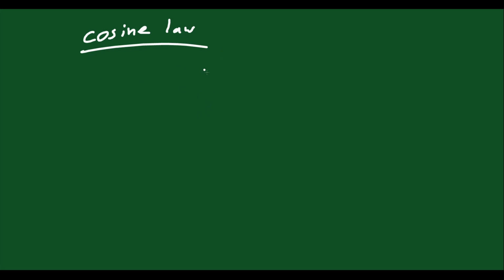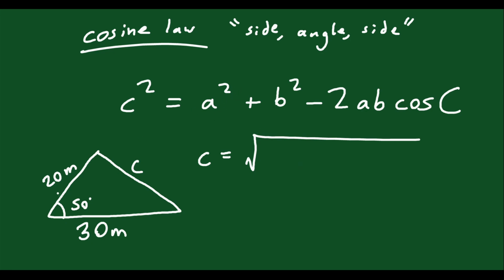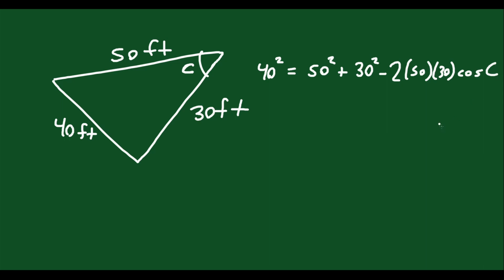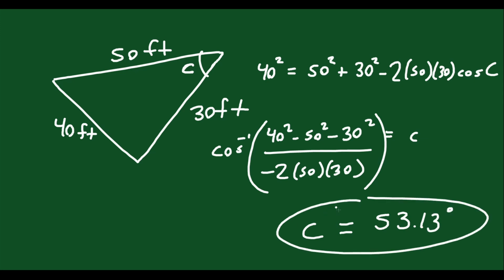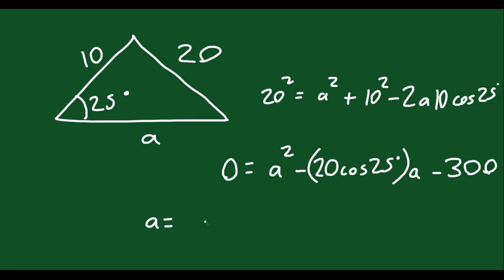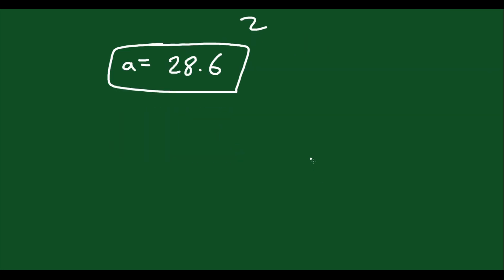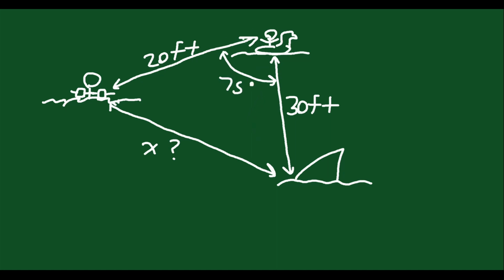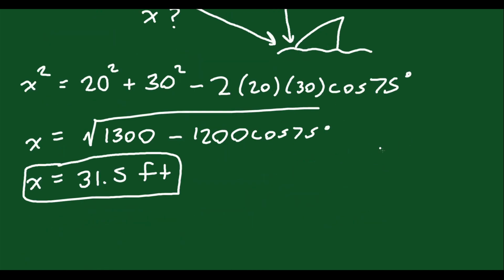Exploring the Law of Cosines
Here we explore how to make use of the cosine law.